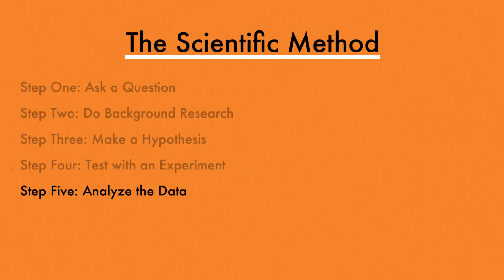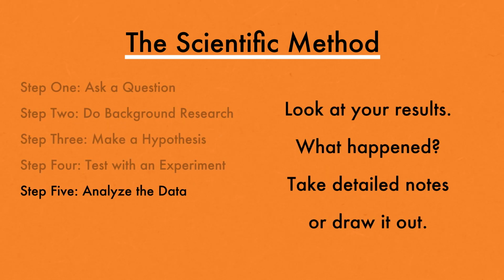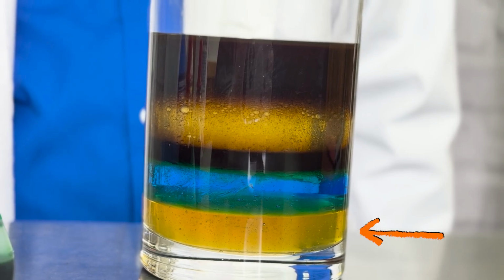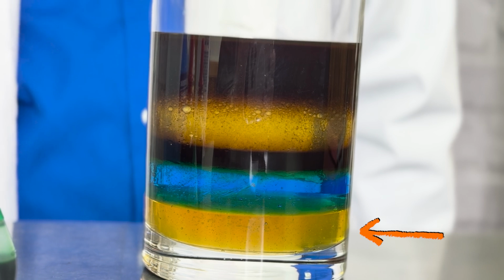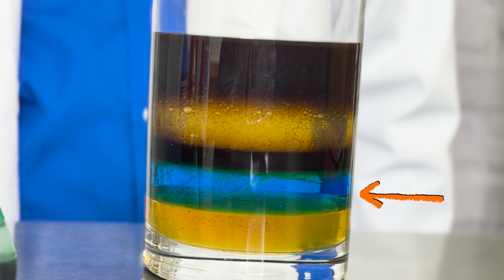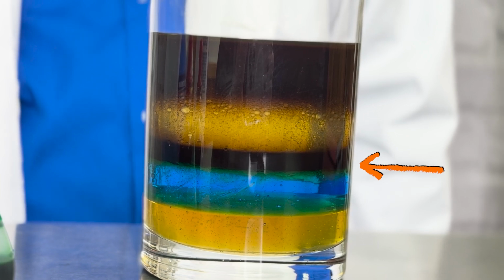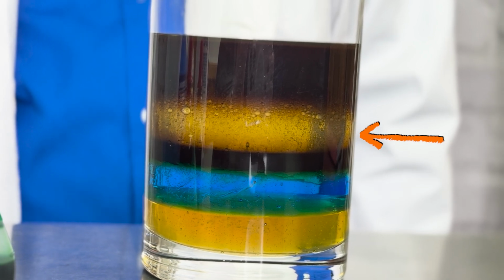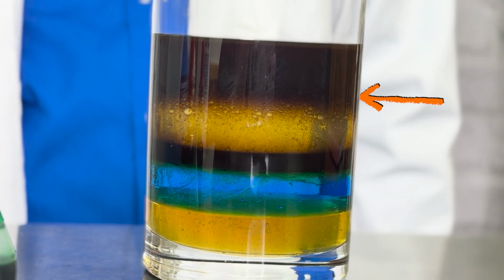The Scientific Method!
We dive into the scientific method by constructing a captivating density column. Join us as we formulate hypotheses, conduct experiments, and analyze results to uncover the principle of density. This hands-on activity not only illustrates key scientific concepts but also demonstrates how to apply systematic inquiry to everyday phenomena.​

For experiment worksheets or to connect with Clayton's Exploration Station,

You can also visit our LinkTree to see other ways to interact with the Exploration Station!